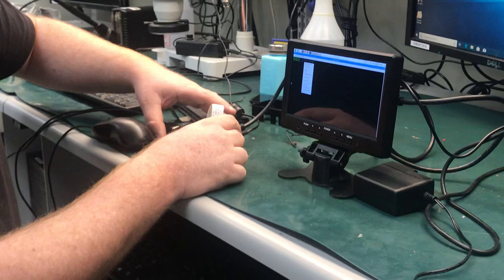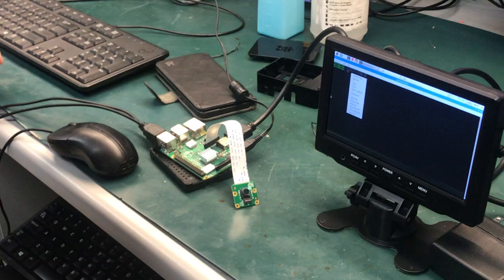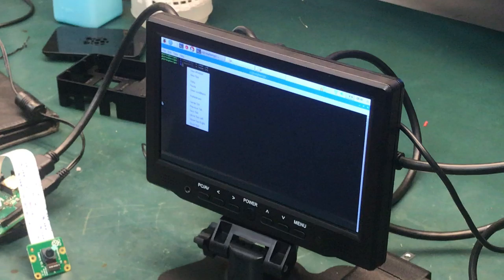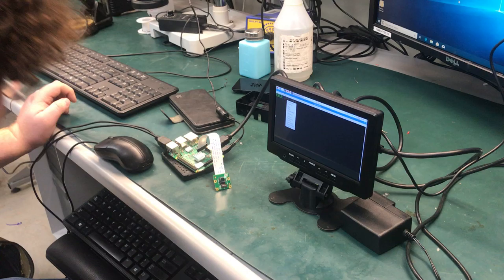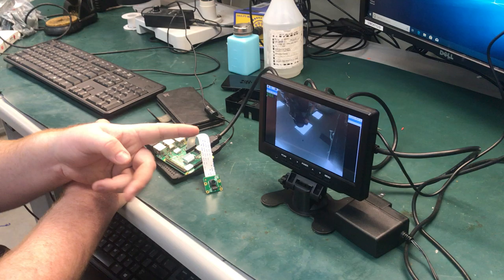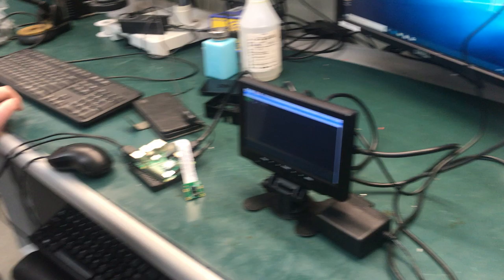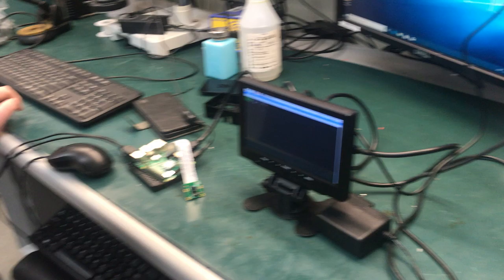Pi Camera Demo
A short demo of us snapping a still photo with our PiCam!